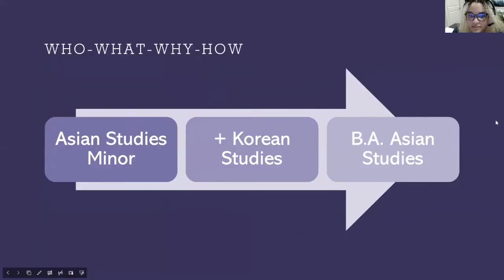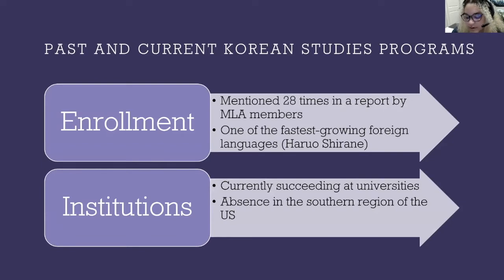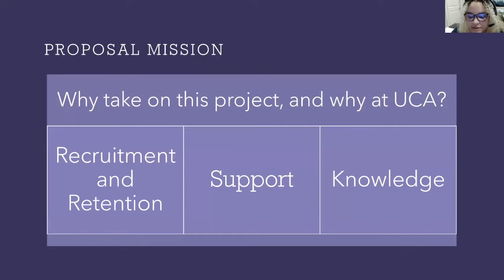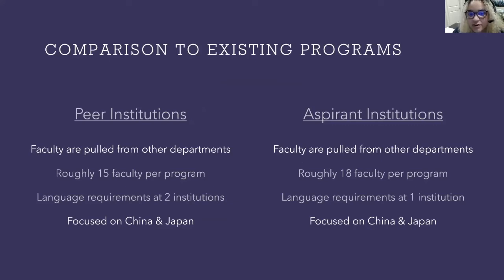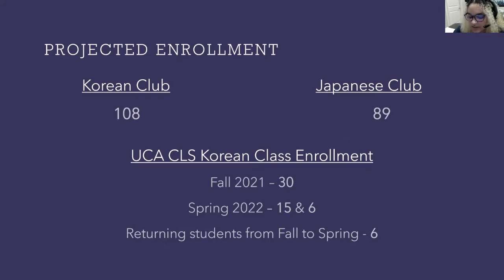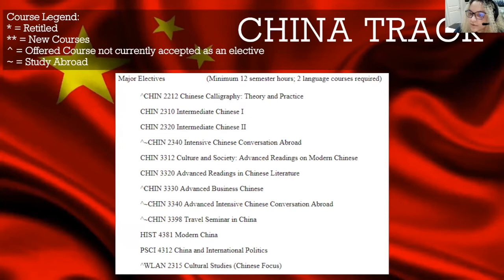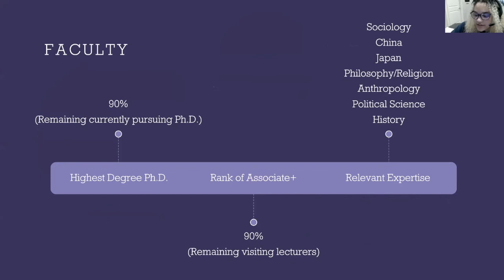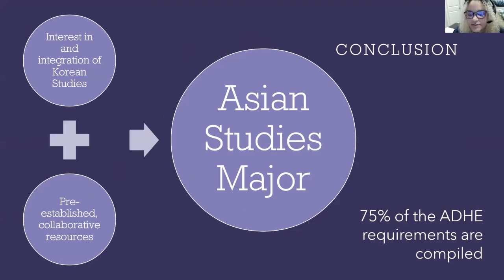2022 QC: "Introducing Korean Studies..." by Sabrina Cheri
Virtual Presentation for the 2nd Annual Quoined Corner: the CAHSS Student Research and Creativity Conference